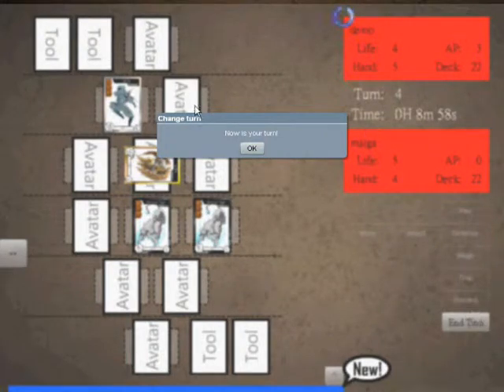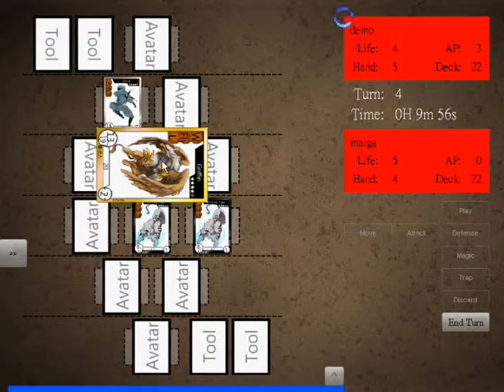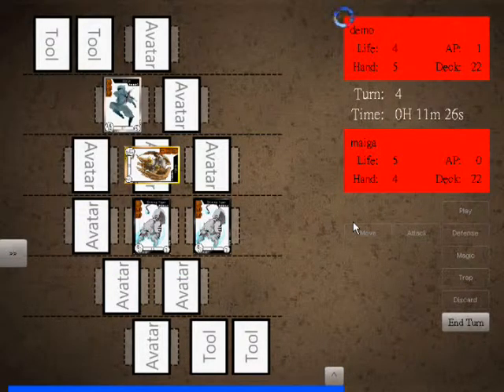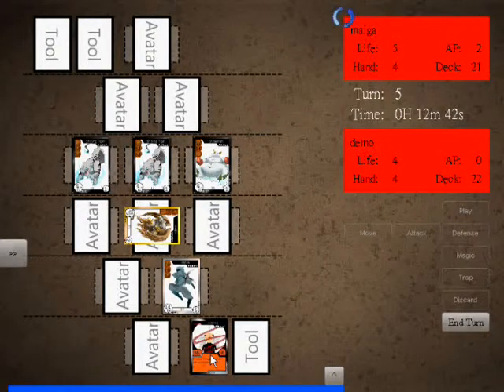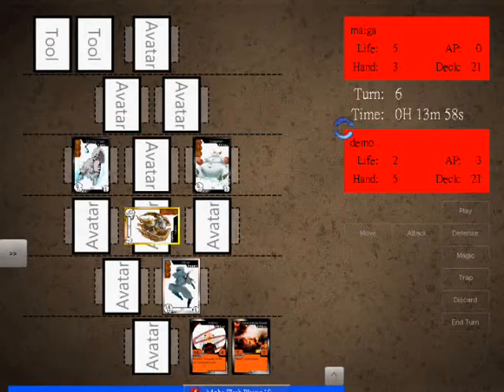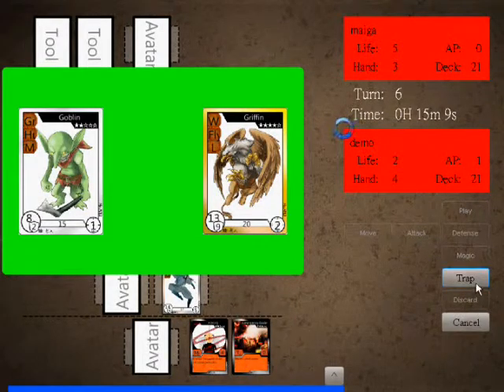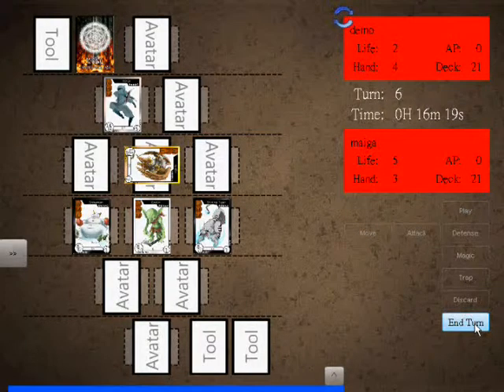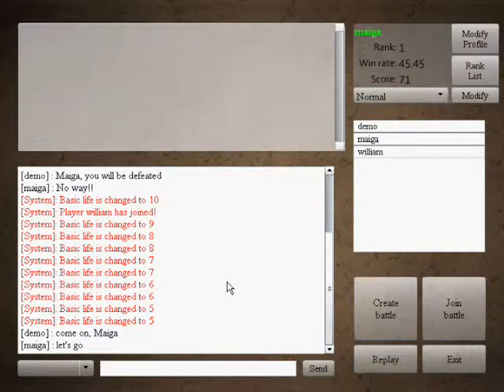Trading Card Game as Educational Reward System - Game Play-Continue a match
Past research shows that symbolic educational rewards are meaningless to students, however, at the meantime, students would not appreciate if the real educational rewards are not so useful to them. Of course, 'money' as rewards shouldn't be considered. Card games are very common and welcome by students in different ages and even for graduate and undergraduate students. But most of card games are either commercial ones or difficult to take as educational reward systems due to its in-game elements are hard to connect to the academic performance of learning activities. The trading card game was developed intends for teachers deliver/give to students according to their performances in different learning activities (e.g., classroom participation, discussions, assignments, quiz, exams, etc.). The cards can be designed by us simply since the game is developed by ourselves. It is worth to mention, the game supports multiple languages and players who use different languages can still play and compete with each others.
The game is a discipline independent game, which means, the in-game rewards can be delivered by any teacher in any course. The game is a sort of board game, therefore, the in-game rewards are cards and students need to compete with each others. In order to make students have correct perception and positive attitude towards the competitions, a student's ranking among all students is based on his/her credits rather than how many matches s/he has won or lost before. The student can get credits for the efforts s/he has tried to make in the match, so s/he still receives credits even s/he loses the match, sometimes, a student who loses the game could even receive more credits than the winner. A student might be able to have more options and strategies in the match if s/he has more in-game rewards and even might be able to defeat his/her opponents easier. Well-designed peer competitions have been proved as a good way to get students motivated and it is the basic idea of this mechanism. For those students who don't want to compete with others, the in-game rewards (i.e., the cards) have collectable feature just like coins, stamps and hockey cards; students may want to see higher level cards as well as rare cards in their card collection book. The effect of the game-based educational reward mechanism will be kept in student's mind and the learning motivation engaged by the mechanism can be carried to the followed course. The students may want to get better in-game rewards in the followed course by learning harder and putting more efforts in the assignments, participation, discussions, and etc.

References:
Peayton Chen, Rita Kuo, Maiga Chang, and Jia-Sheng Heh. (2009). Designing a Trading Card Game as Educational Reward System to Improve Students' Learning Motivations. Transactions on Edutainment, III, 116-128. Berlin: Springer-Verlag.

Peayton Chen, Rita Kuo, Maiga Chang, and Jia-Sheng Heh. (2009). Designing a Trading Card Game as Educational Reward System to Improve Students' Learning Motivations. In the Proceedings of the 4th International Conference on E-Learning and Games, (Edutainment 2009), Banff, AB, Canada, Aug. 9-11, 2009. Springer Lecture Notes in Computer Science, 5670, 175. (Springer LNCS, SCI/ISI, EI)